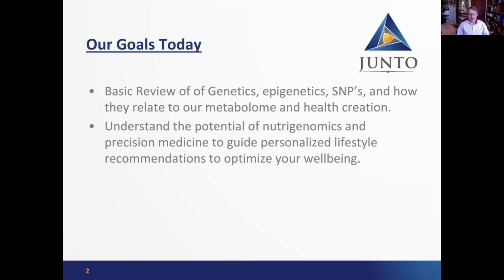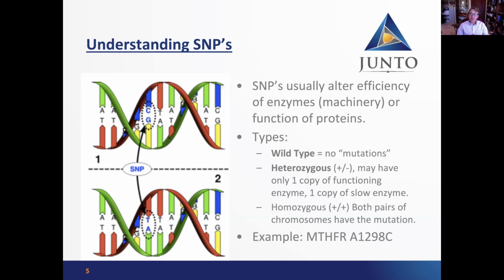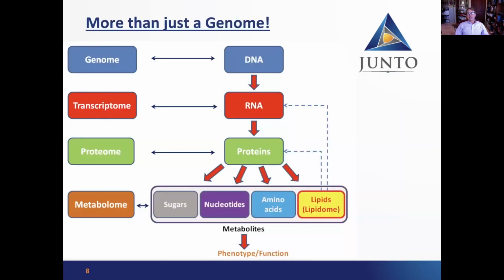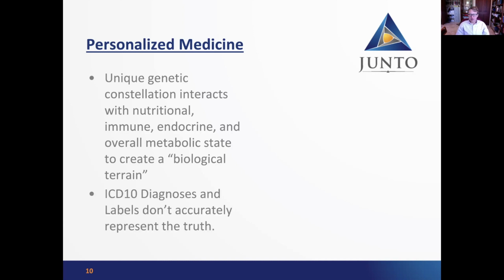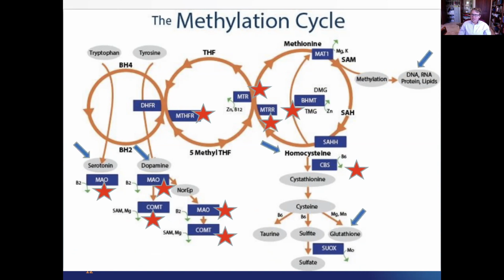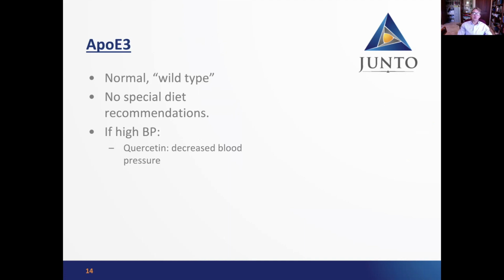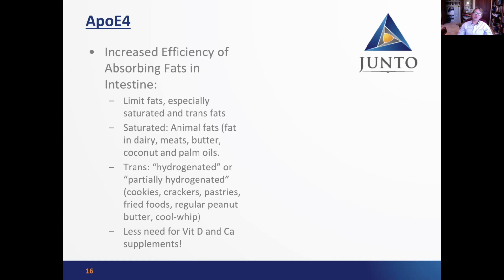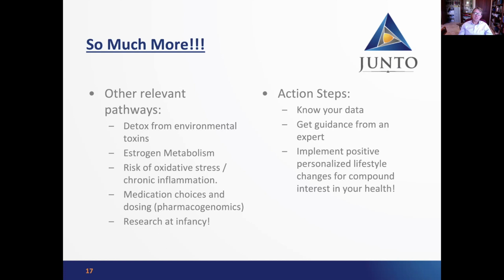Junto Web Ed: Nutrigenomics and the Power of Precision Medicine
Junto Web Ed Series